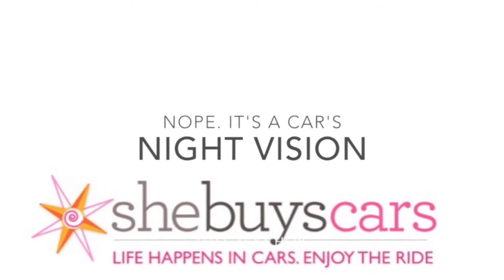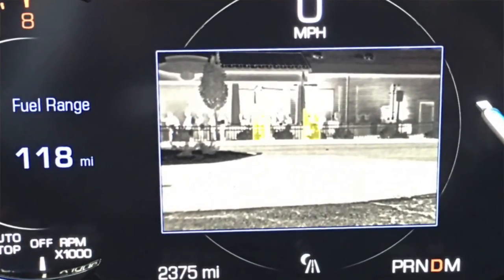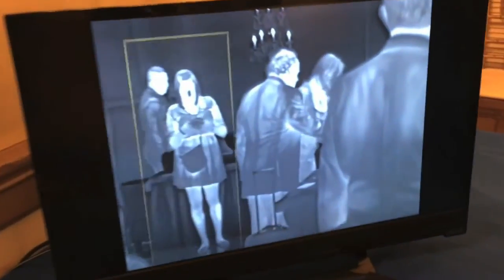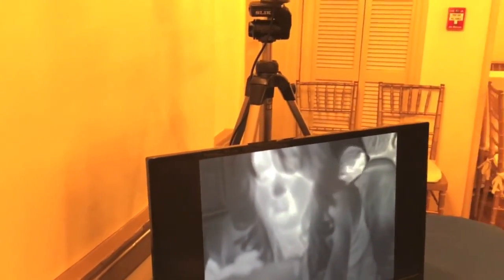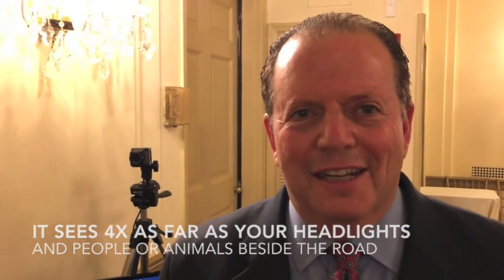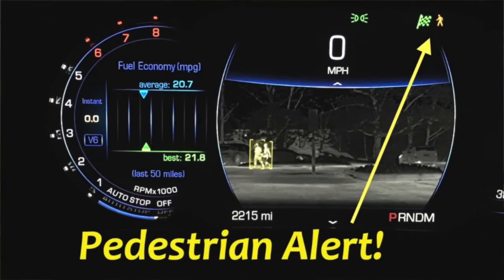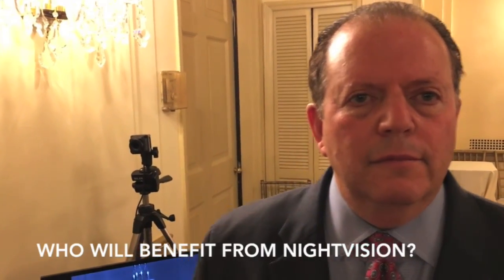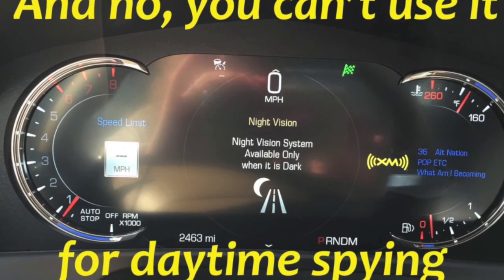Night Vision In Cars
What does night vision in cars look like and how will it improve your driving experience.